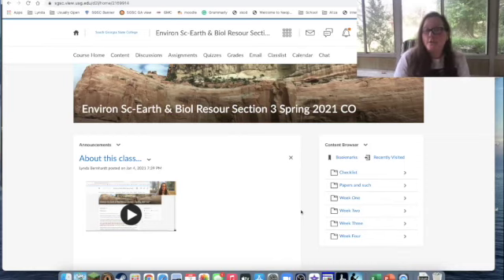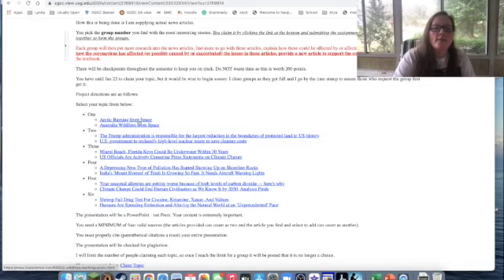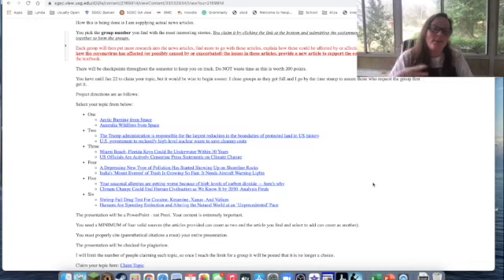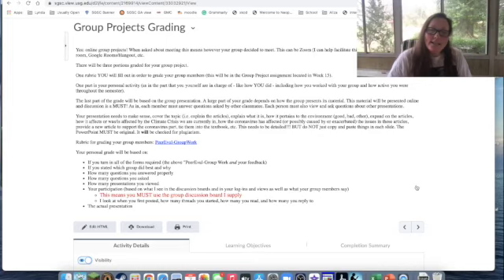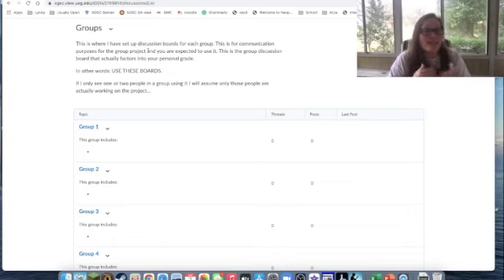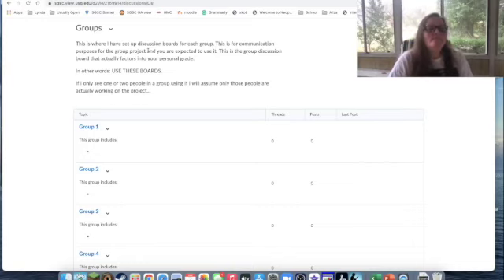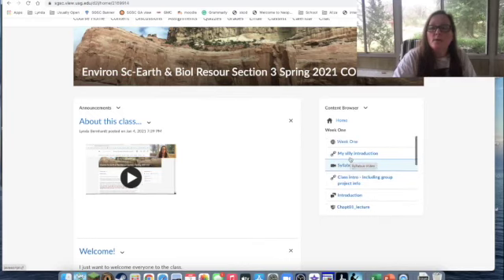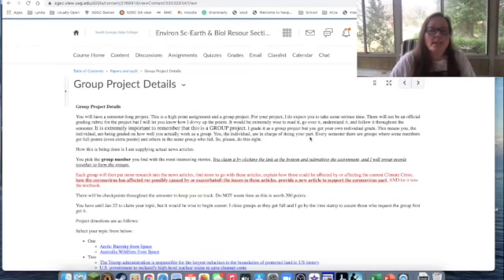SCIE 1121 Group Project